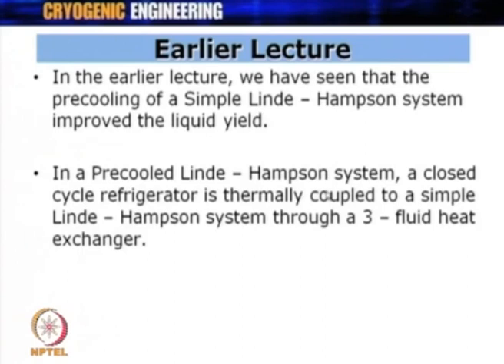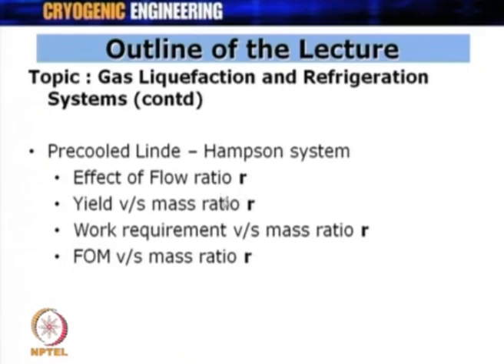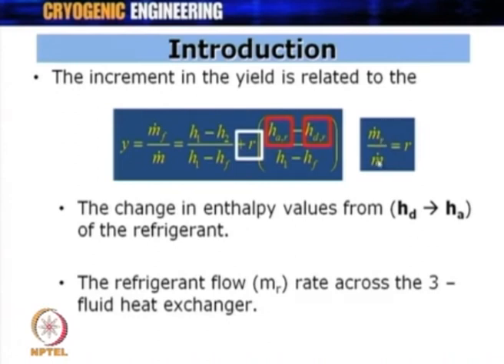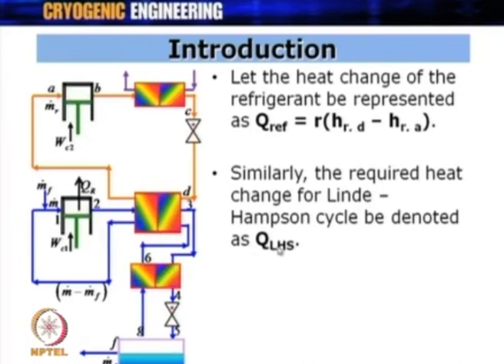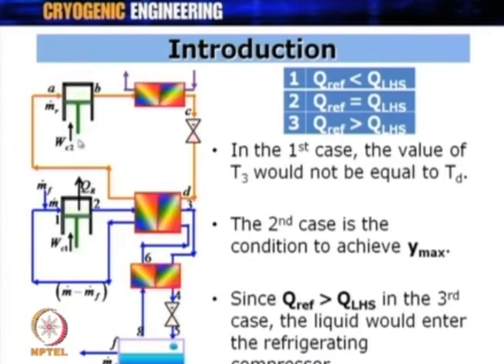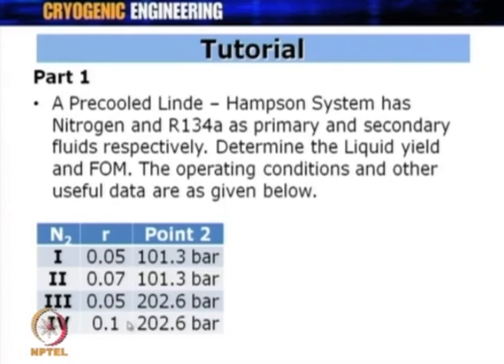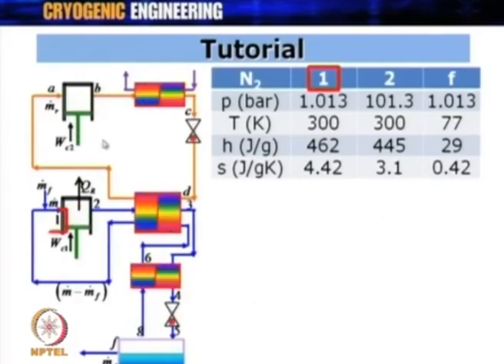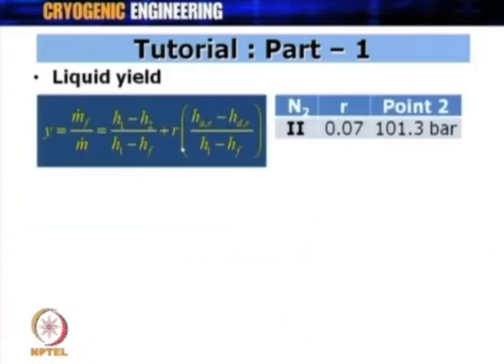Lec 13: Gas Liquefaction and Refrigeration Systems VI